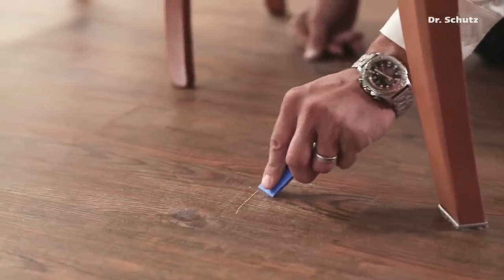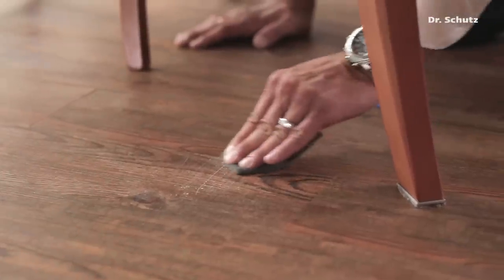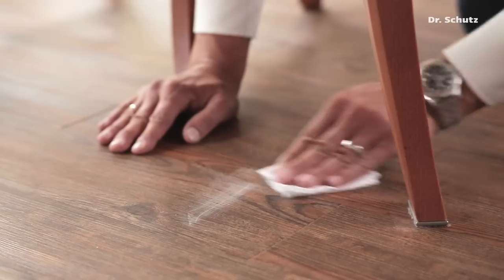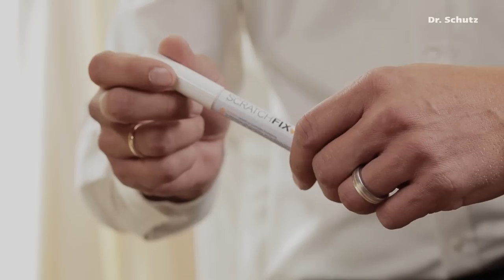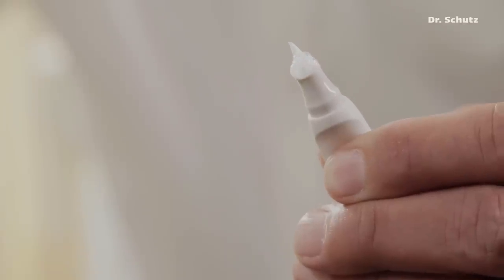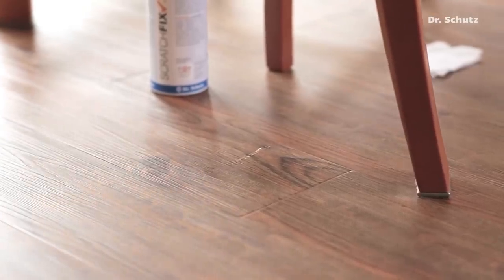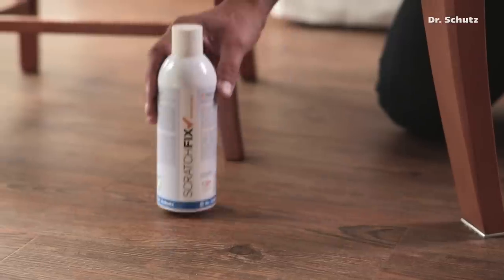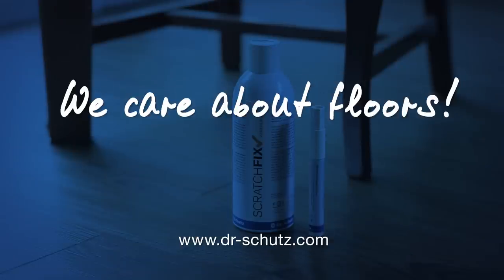Scratch removal kit Scartchfix for LVT floors incl. pen and spray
Chairs often leave  a lot of fine scratches on PVC Design, CV or other resilient floors. If a stone gets underneath the chair, it causes especially noticeable scratches. With the Dr. Schutz scratch removal kit Scratchfix you can easily remove all scratches.

First, the proud edges of a deep scratch on the surface of the floor are removed using a plastic wedge. Directly afterwards the surface is lightly sanded using a grey abrasive fleece. This is done to even out the floor and any fine scratches. The resulting fine sanding dust is wiped up with a slightly damp cloth and then the surface is wiped over with a dry cloth.

Now it's time to deal with the deep scratch -- for this purpose first shake the scratch remover pen Scratchfix PU Repair Pen thoroughly. Then clean the tip. Hold the pen with the tip pointing upwards and de-aerate until a little sealer escapes. Point the pen downwards onto a cloth and press again -- now the tip is filled with sealer -- wipe off excess onto the cloth.

The sealer fills the scratch and makes it almost invisible. At the same time the area has been resealed and made hard-wearing again. The sealer must dry before sealing the surface with the scratch remover spray Scratchfix PU Repair Spray.

The sealer is finely sprayed on at short intervals. Slight scratches are thus filled and sealed. With the scratch removal kit including the scratch remover spray Scratchfix PU Repair Spray and the scratch remover pen PU Repair Pen fine and deep scratches can easily be repaired.